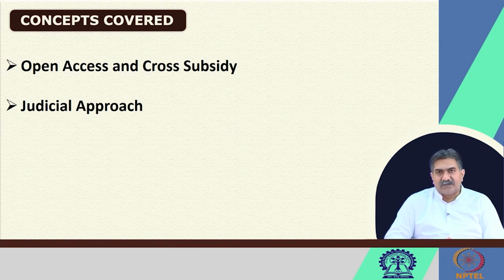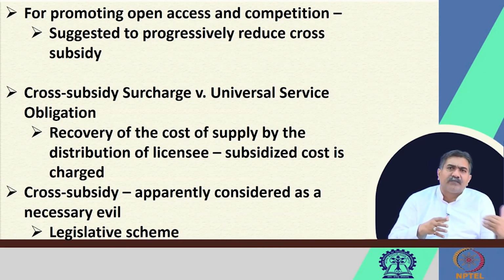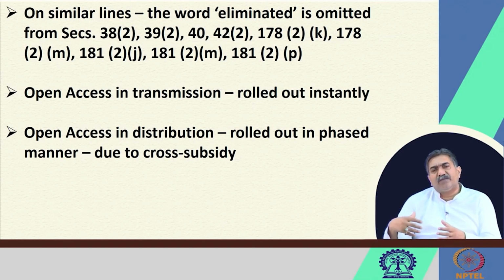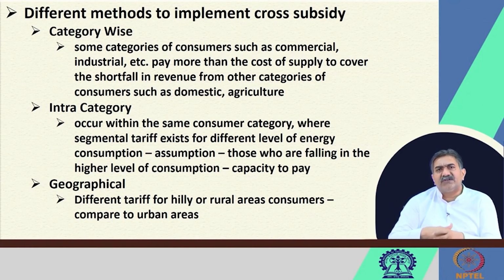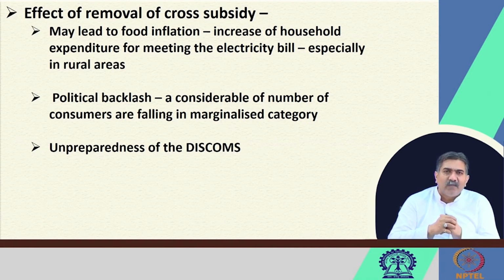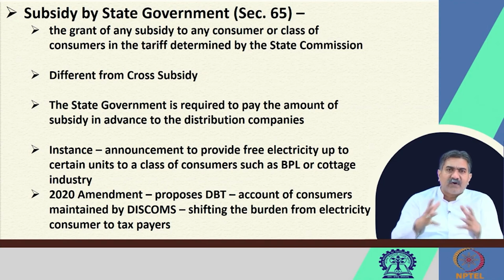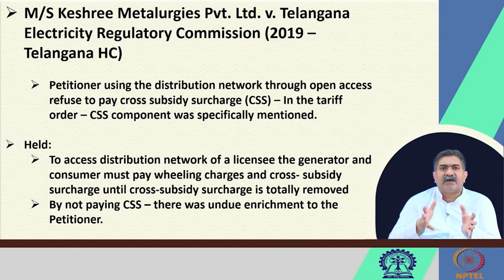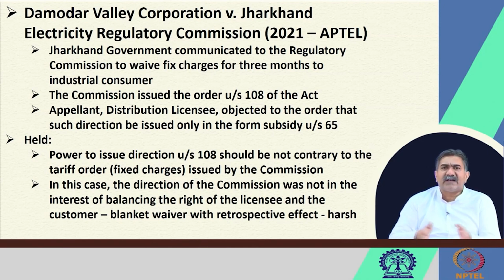Lecture 21: Open Access (Contd.)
Subject : Law
Course Name : Introduction to Law on Electricity